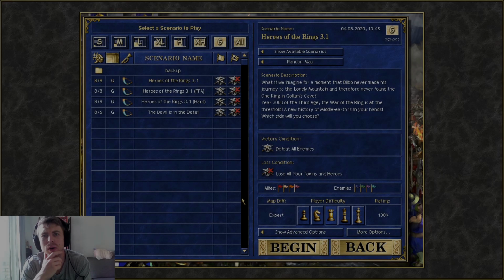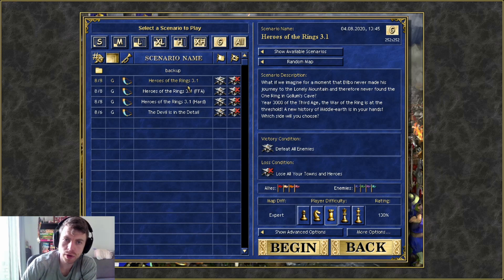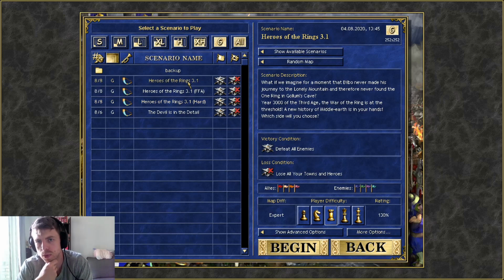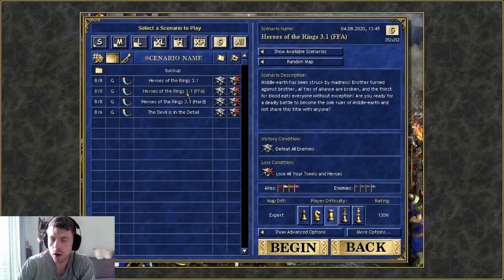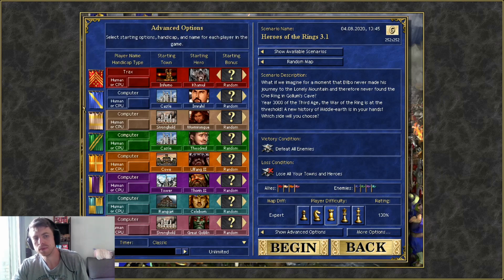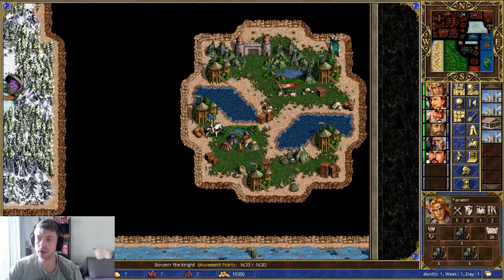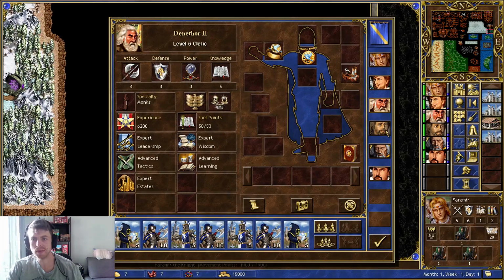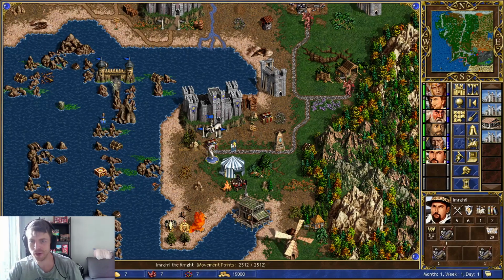Heroes 3 | Lord of the Rings Scenario Showcase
Tom checks out the amazing work done by X-Class to create a wonderful and immersive scenario map for HOMM 3.